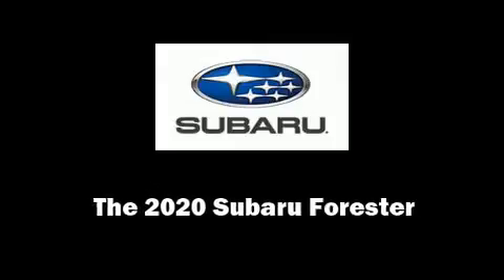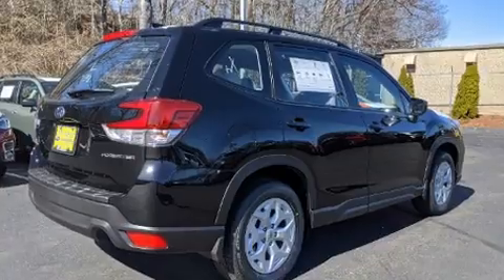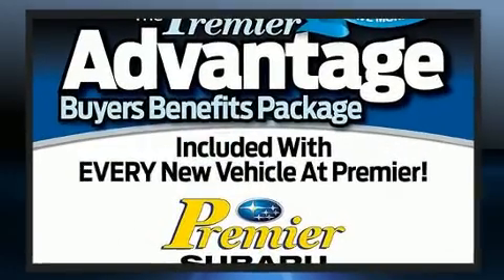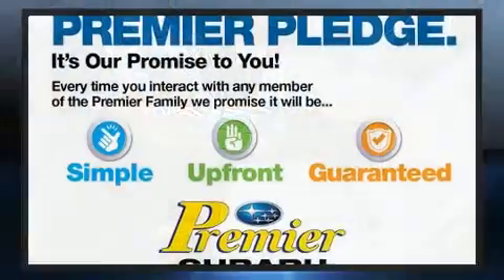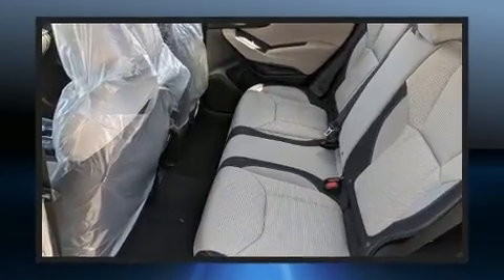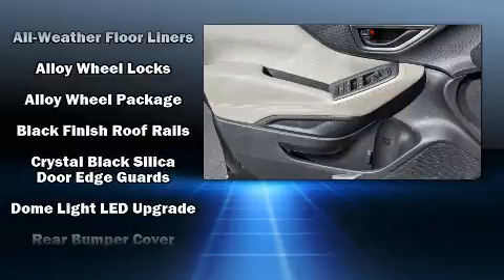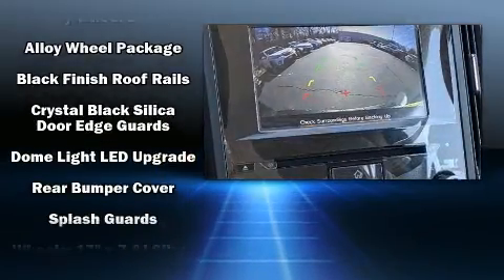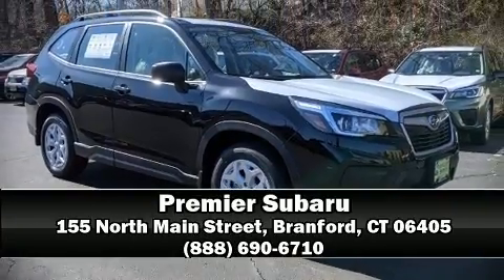2020 Subaru Forester Base Model in Branford, CT 06405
Premier Subaru
155 North Main Street

Introducing the 2020 Subaru Forester. Under the hood you'll find a 4 cylinder engine with more than 170 horsepower, and for added security, dynamic Stability Control supplements the drivetrain. Top features include front bucket seats, adjustable headrests in all seating positions, air conditioning, fully automatic headlights, remote keyless entry, a roof rack, rear wipers, and power windows. Subaru ensures the safety and security of its passengers with equipment such as: head curtain airbags, front side impact airbags, traction control, brake assist, a panic alarm, and 4 wheel disc brakes with ABS. Adaptive cruise control maintains a pre set distance behind the car ahead of you, simplifying highway driving and enhancing safety. Our sales reps are knowledgeable and professional. We'd be happy to answer any questions that you may have.